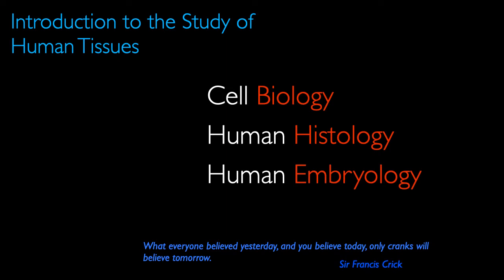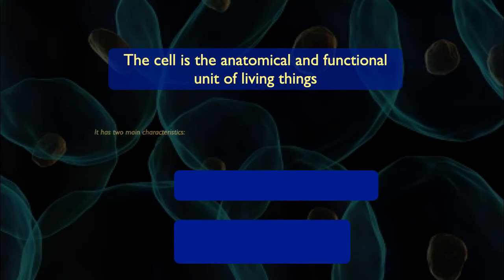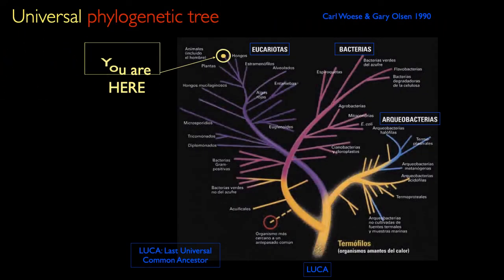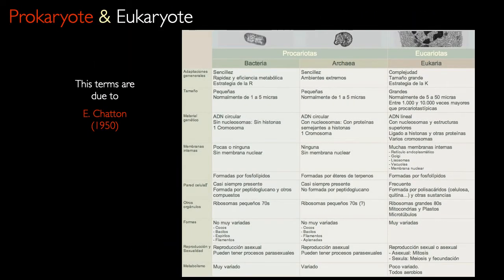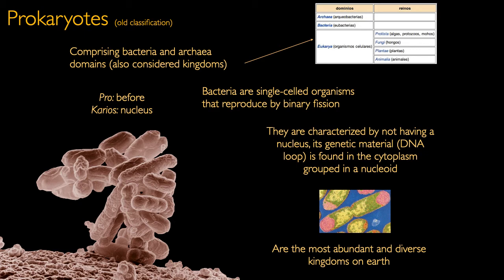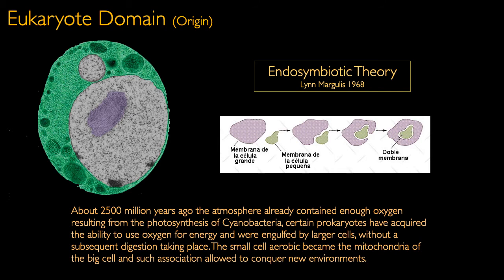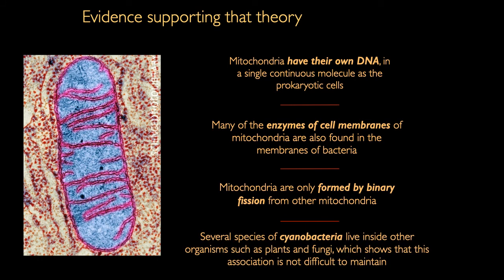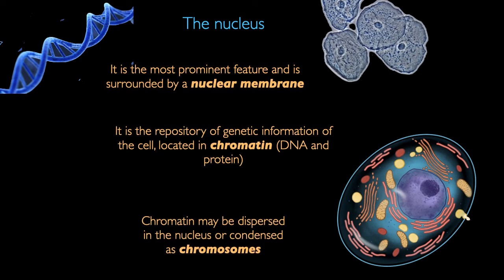Biology intro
Brief introduction to life diversity and the eukaryotic cell